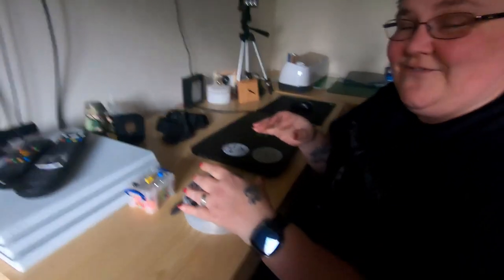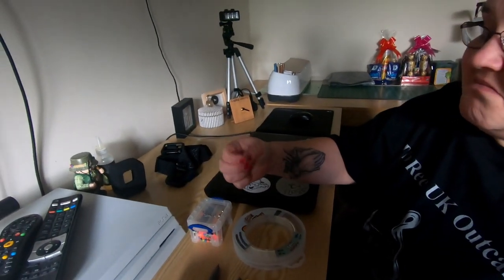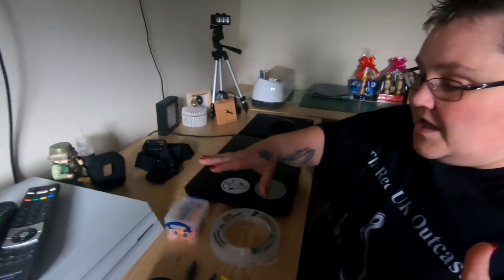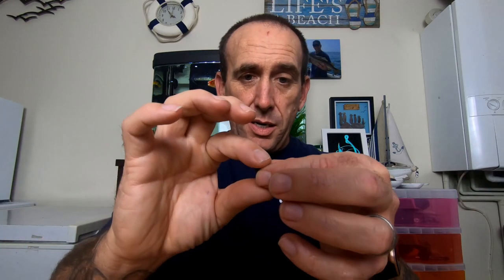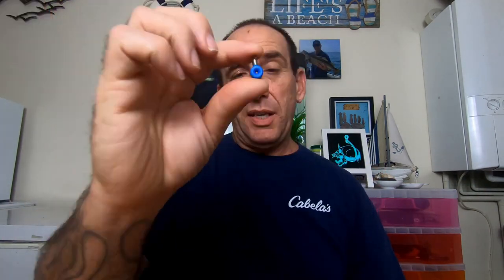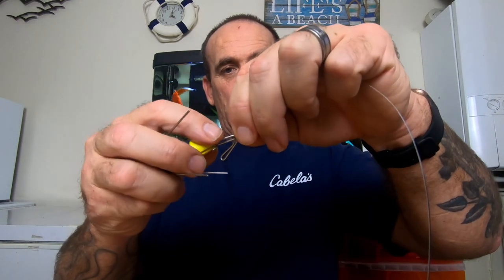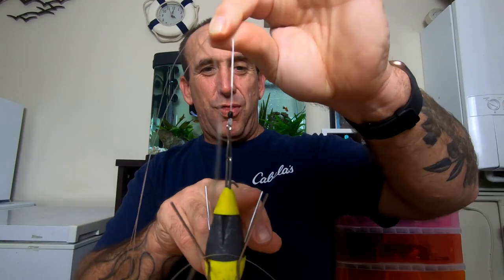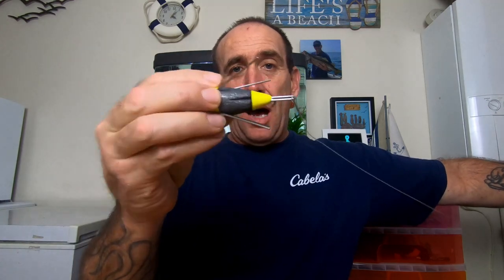Sea Fishing Pulley rig for Beginners- For Bass, Cod, Rays, Conger and MORE!!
This 7 Minute Sunday is dedicated to the Pulley rig for Beginners. Winter is coming and its time to get the Pulley rig ready for the Cod.

This is a beginners rig, a very versatile rig that is designed to get your lead off the sea bed in a hurry! Resulting in more landed fish!!